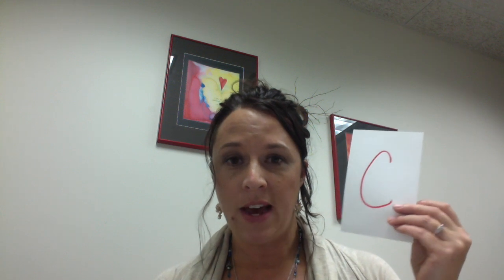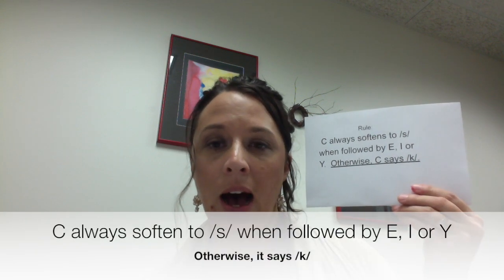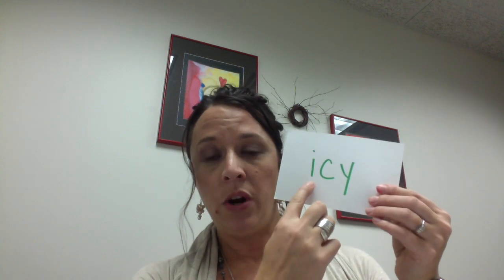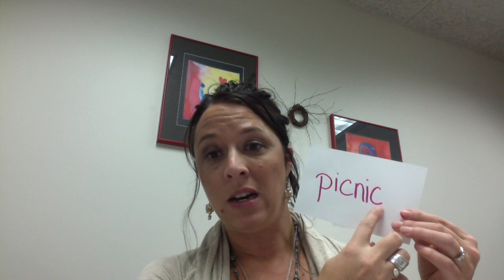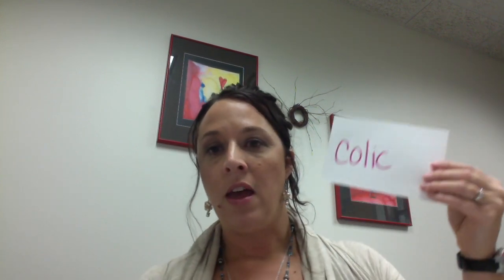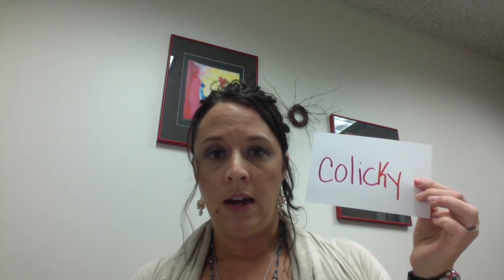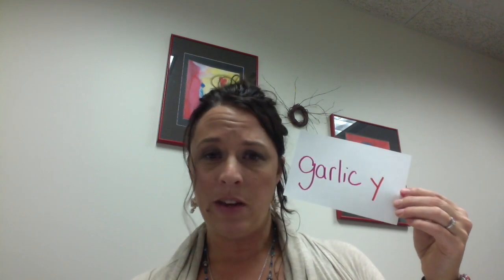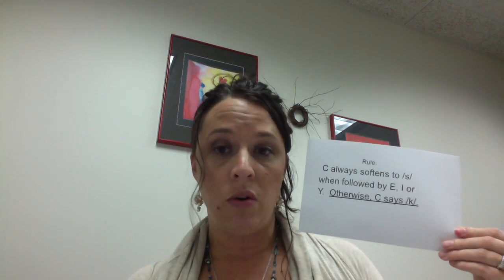"C" says both /s/ and /k/ in: 'Have You Ever Wondered Why' spelling and reading rules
SHORT video on simple spelling rules!  Everyone knows that 'C' can say either /k/ or /s/, but have you ever wondered why?  There is actually a very consistent rule that can help you read and SPELL more words with 'c' correctly!
This is video #1 in a series of short (3 minutes or less) videos that focus on spelling and reading rules you need to know to improve your reading and writing skills!
Information comes from Unlocking the Logic of English by Denise Eide
Video created at Keystone AEA in Northeast Iowa.